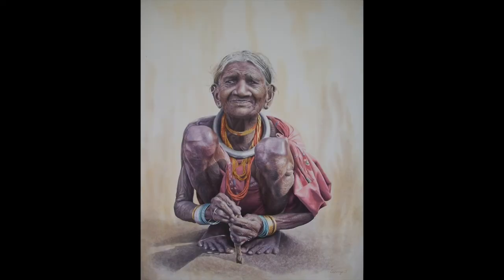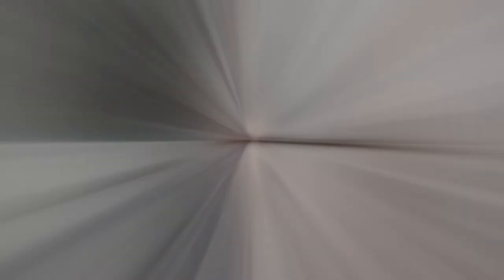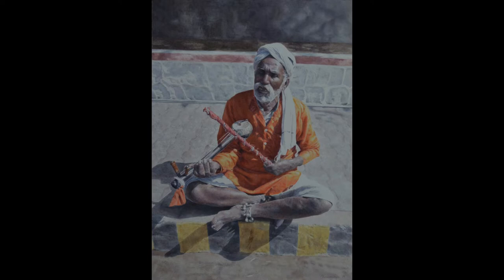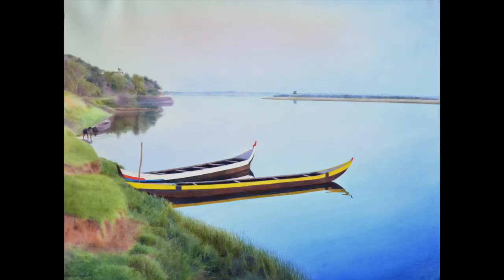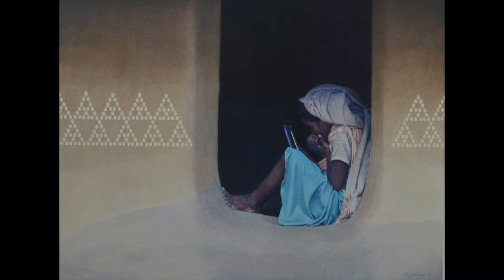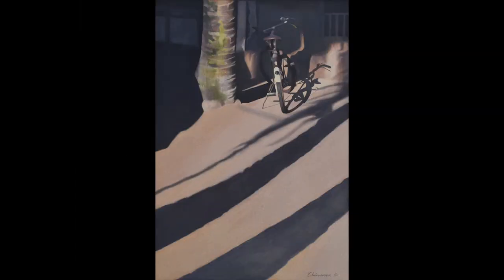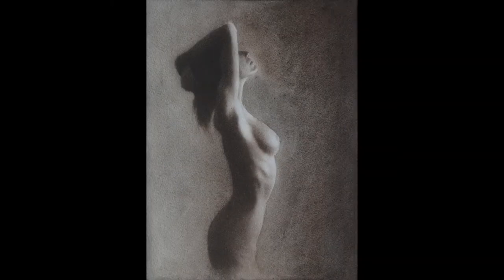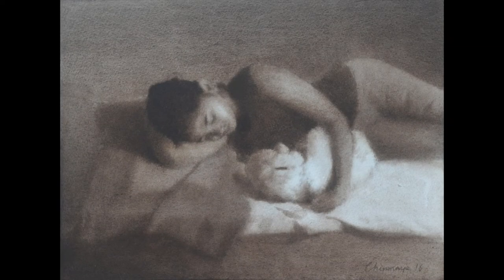My 20 Watercolours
Hi friends,

In this video, you’re going to see some of my watercolour paintings, which I did over the past few years. These paintings are pure or transparent watercolours in which white pigment has not been used.